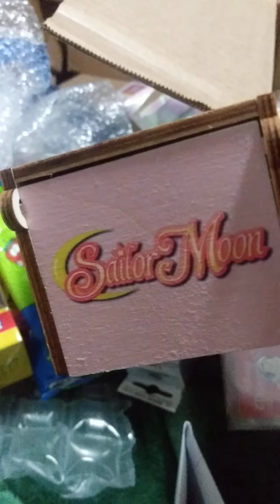cw5 unboxing time